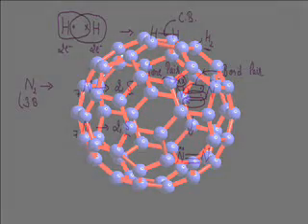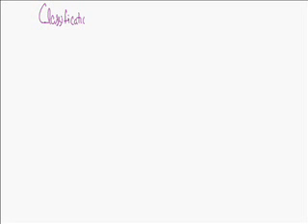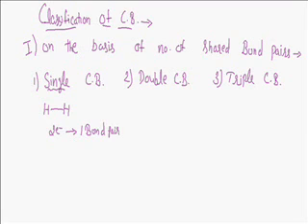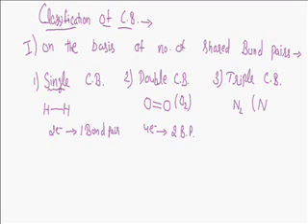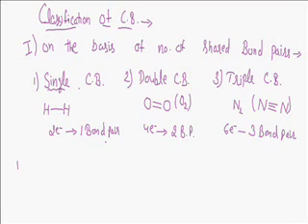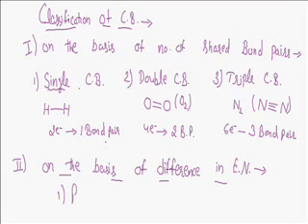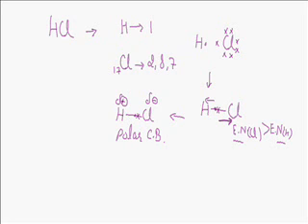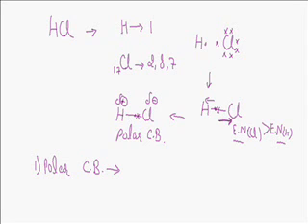Carbon 002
Classification of covalent bond